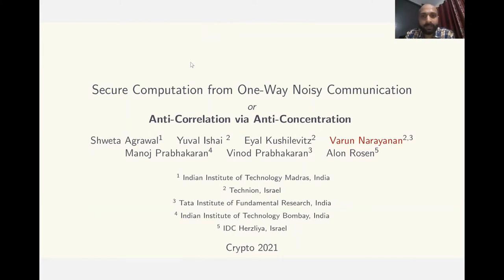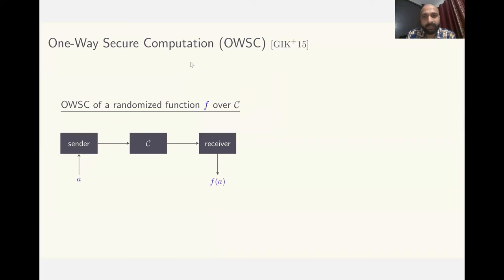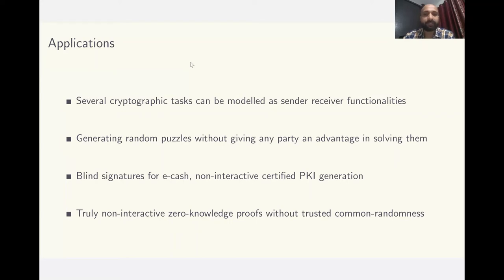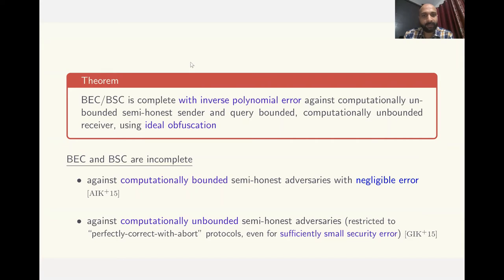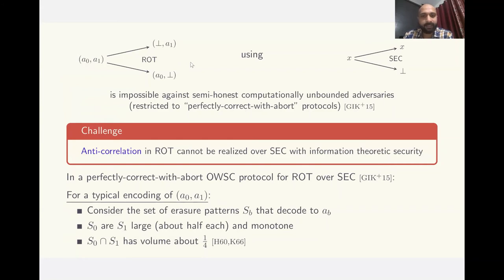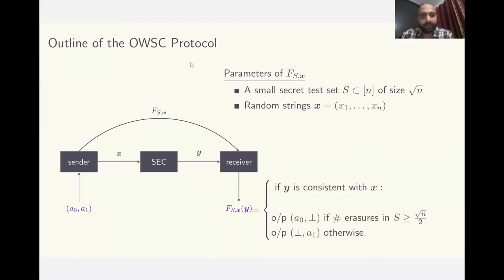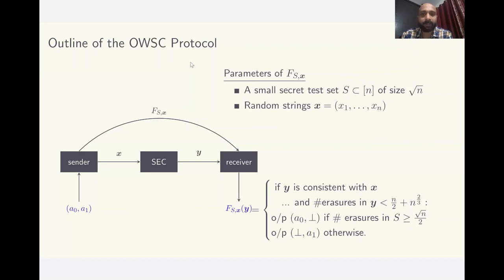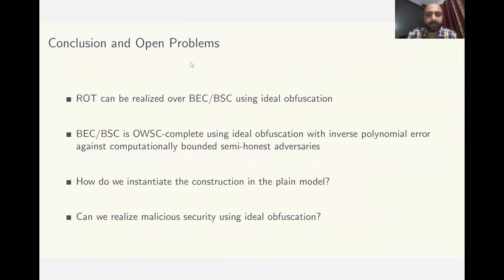Secure Computation from One-Way Noisy Communication, or: Anti-Correlation via Anti-Concentratio...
Paper by Shweta Agrawal, Yuval Ishai, Eyal Kushilevitz, Varun Narayanan, Manoj Prabhakaran, Vinod M. Prabhakaran, Alon Rosen presented at Crypto 2021